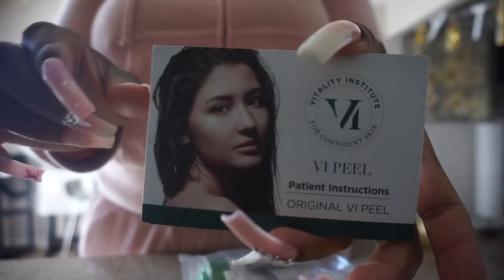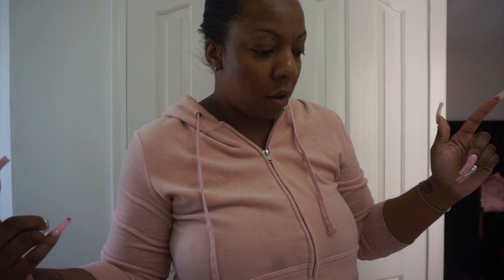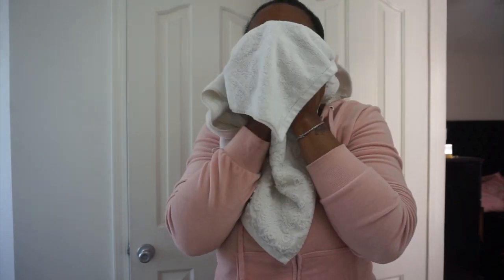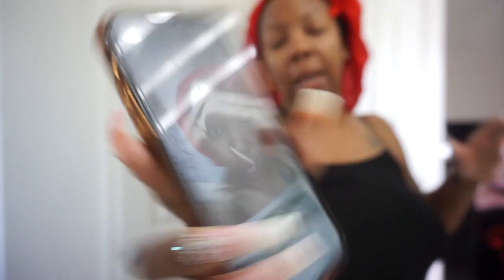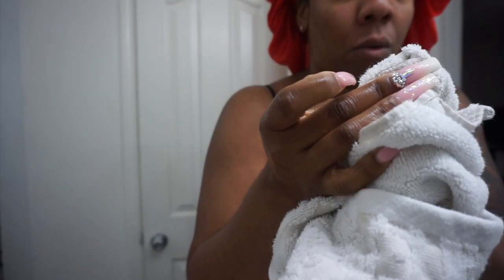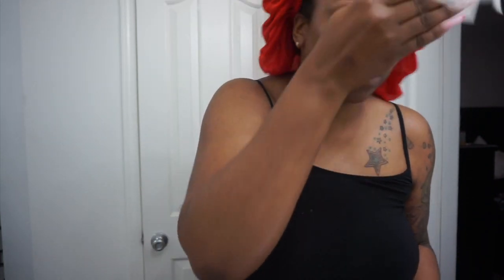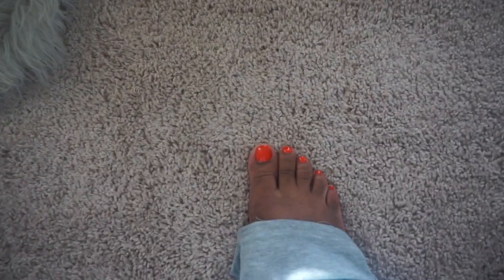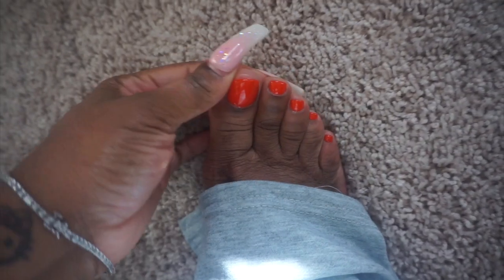MY FIRST CHEMICAL PEEL DAY 1-7 WITH RESULTS!!!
Hey girlies ❗️

I’m sharing my FIRST CHEMICAL PEEL JOURNEY day 1/7 with you! Have you guys tried one before? Let me know how you liked it down below ⬇️⬇️⬇️

💕Ash💕

🔑 MY PEEL 🔓

✅ HELPFUL PRODUCTS 👌🏾

💕 CAUDALIE FACIAL SPRAY BOUGHT AT SEPHORA 💕 (link not working)

💕CETAPHIL FACIAL CLEANSER 💕 Cetaphil Pro Soothing Wash, Original Version , 10 Ounce